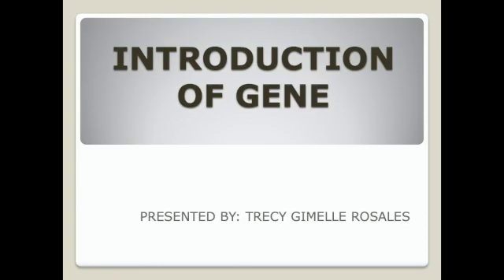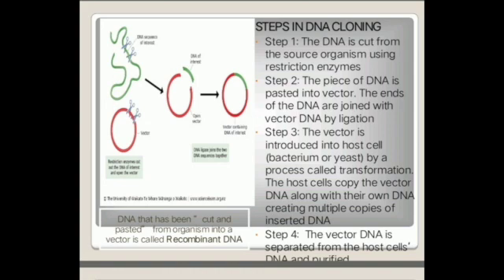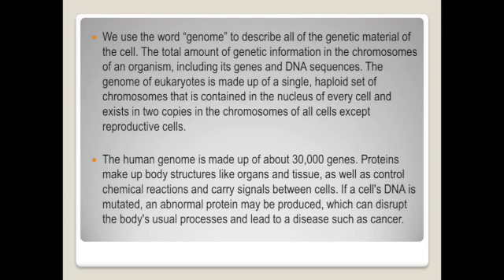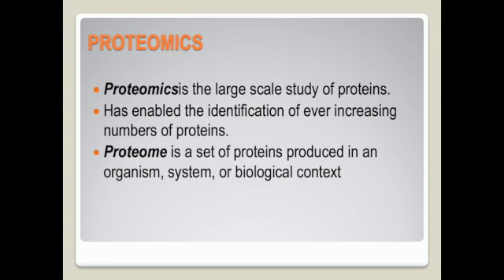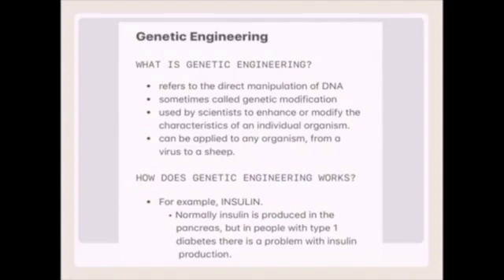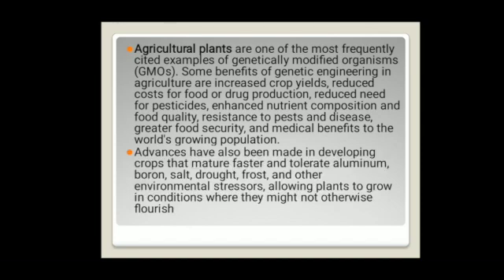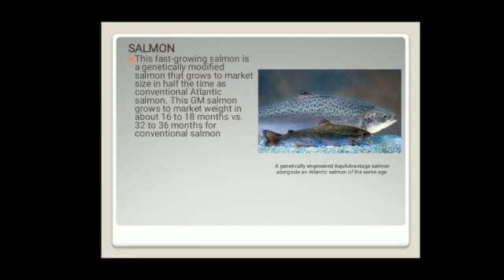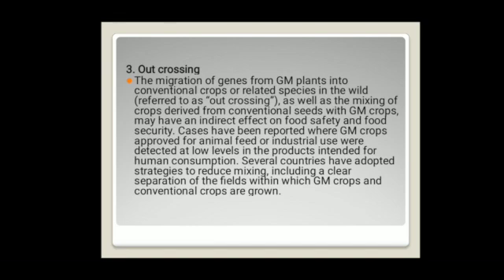Applications of Nucleic Acid | BioChemistry Group #5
BioChem Project.

Submitted by:
QUEREMIT, Abbey Victor
RICO, Bryann
RODRIGUEZ, Trecy Gimelle
ROSARIO, Shelley Nicole
TABLADA, Pauline
TICMAN, Kathlen Joy
ZABALA, Kevin Rodney

Submitted to
Sir Ewin S. Ortiz